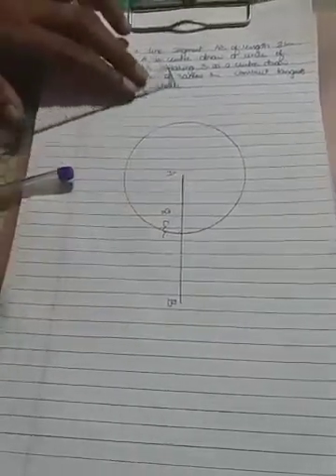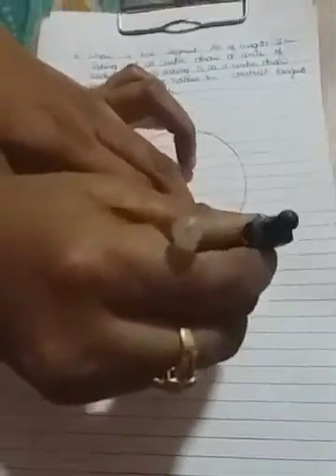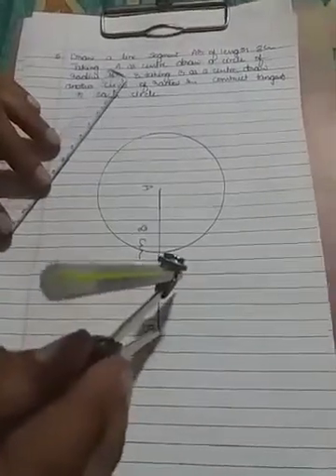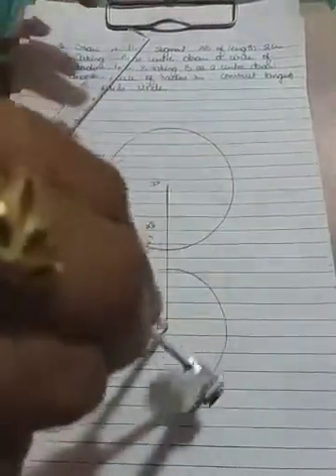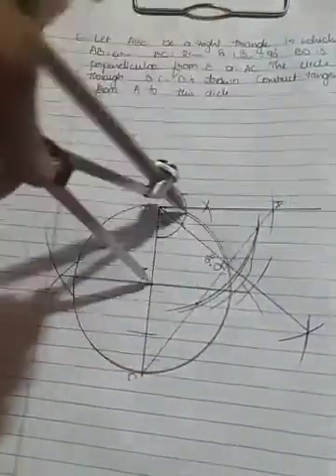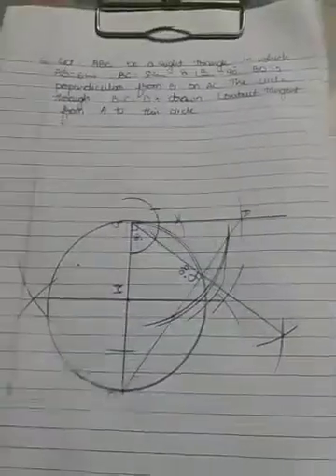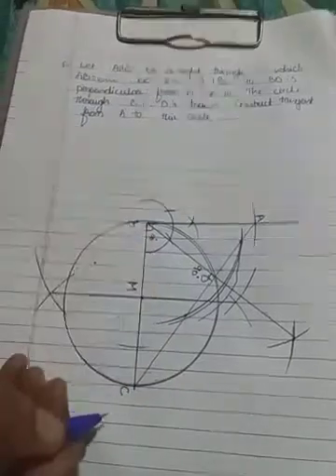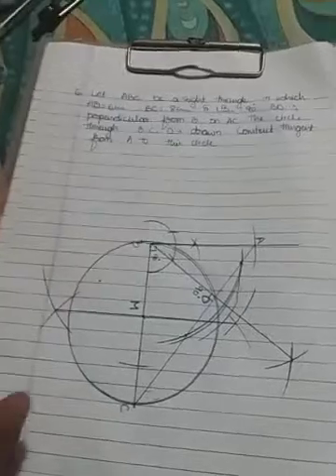SSLC Geometry Lesson 4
Constructions Ex.6. 2( Day 2)